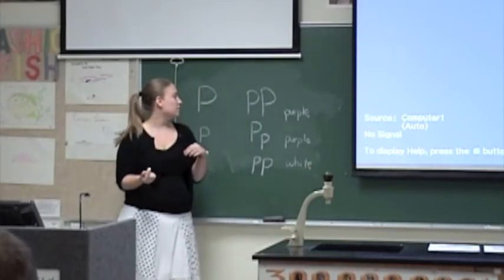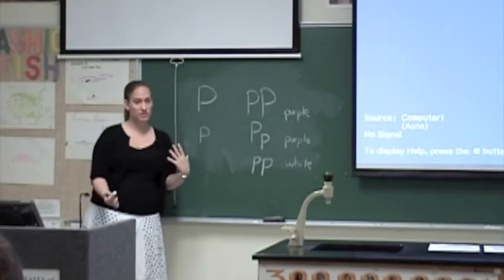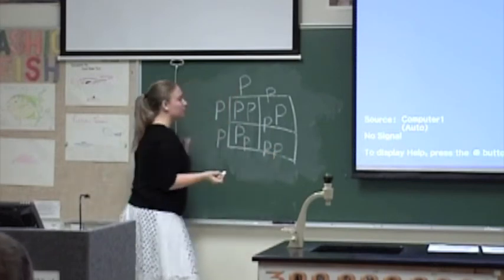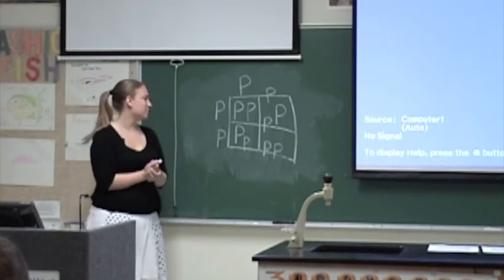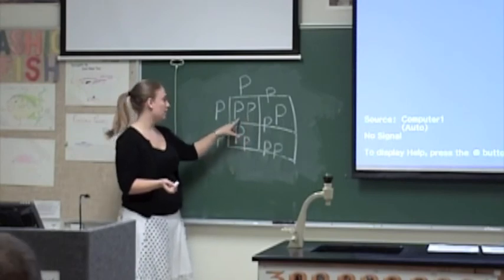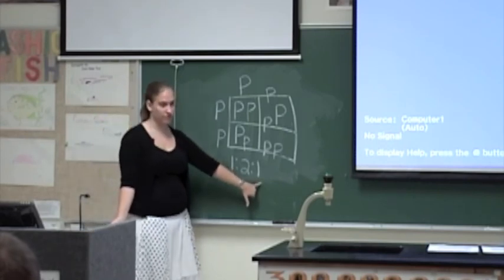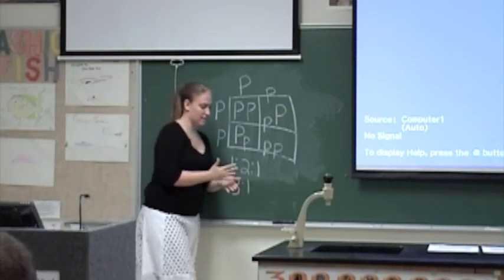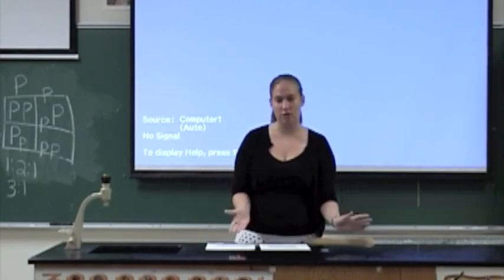MT1-Greene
Sarah Greene, MT1